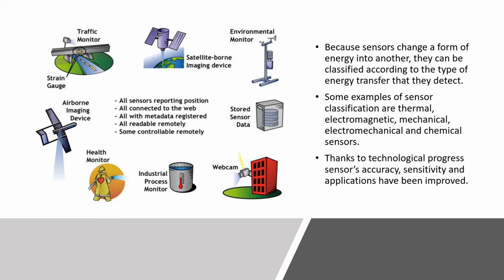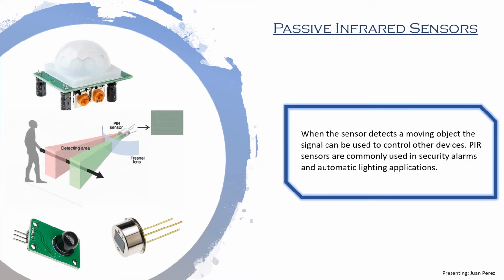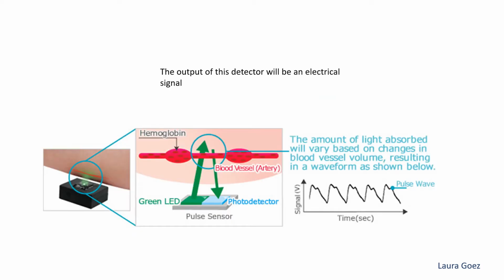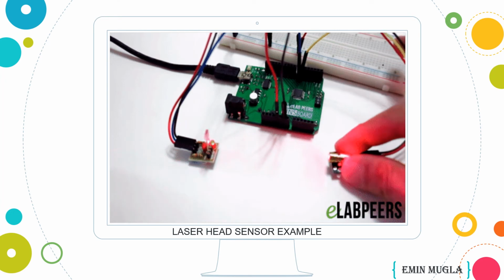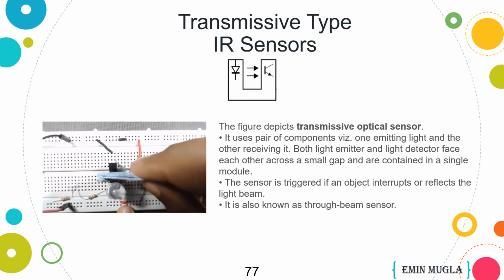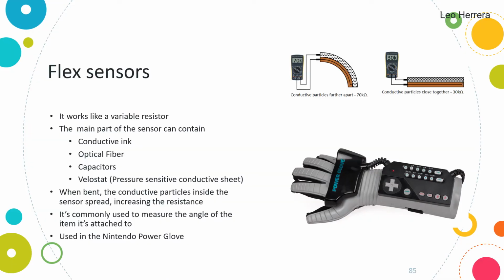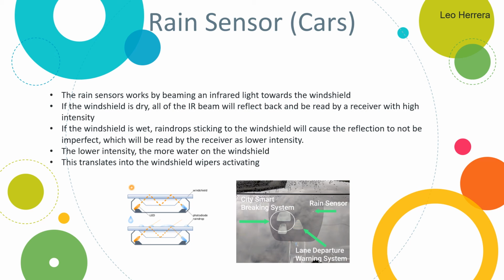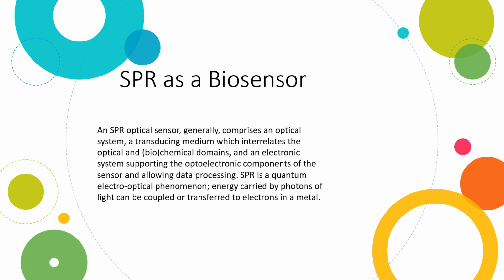Research Presentation Sensors 2 with audio correction